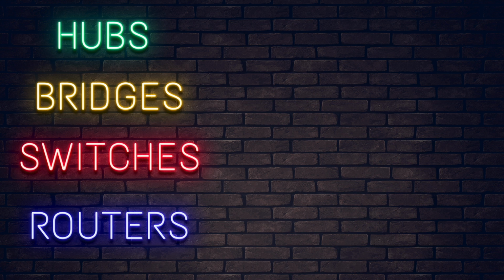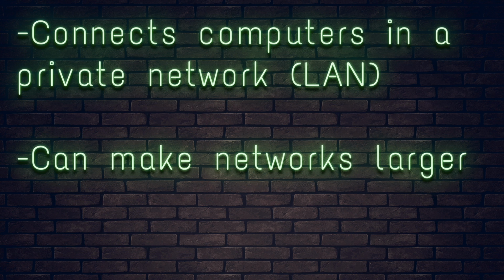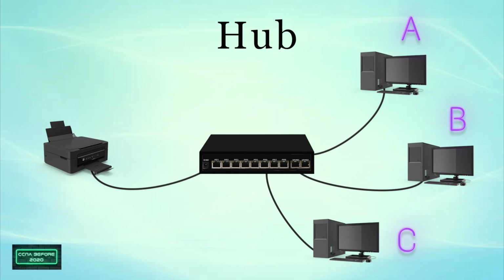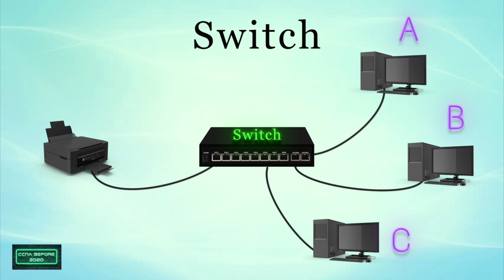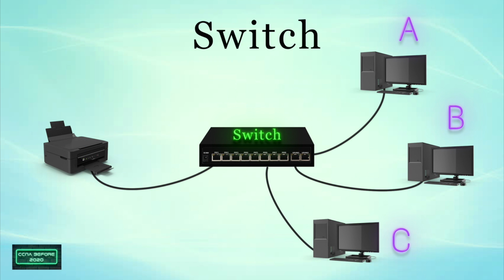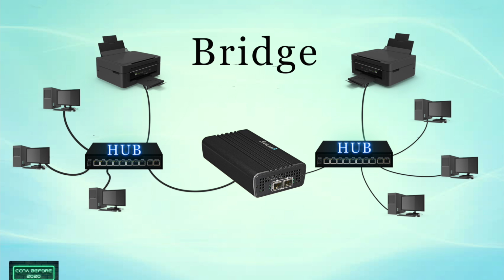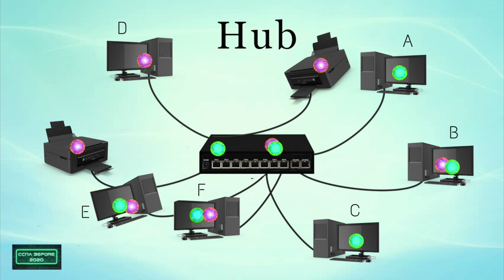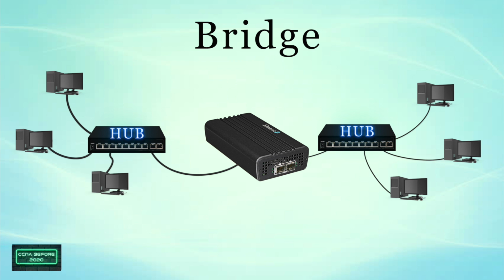Network Devices Explained- HUB, Bridge, Switch, Router (CCNA Tutorial)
Review the difference between Network Devices in this short CNNA tutorial.
A hub creates one collision domain and one broadcast domain. A bridge breaks up collision domains but creates one large broadcast domain. They use hardware addresses to filter the network. Switches are really just multiple-port bridges with more intelligence; they break up collision domains but creates one large broadcast domain by default. Bridges and switches use hardware addresses to filter the network. Routers break up broadcast domains (and collision domains) and use logical addressing to filter the network.

Routers perform packet switching, filtering, and path selection, and they facilitate internetwork communication. One advantage of routers is that they reduce broadcast traffic.